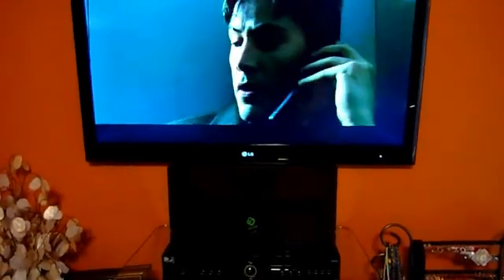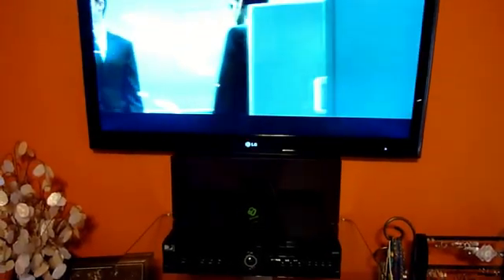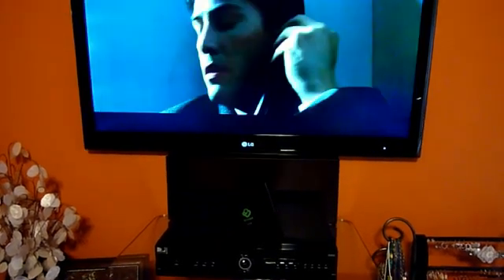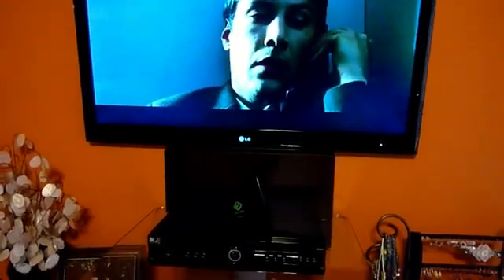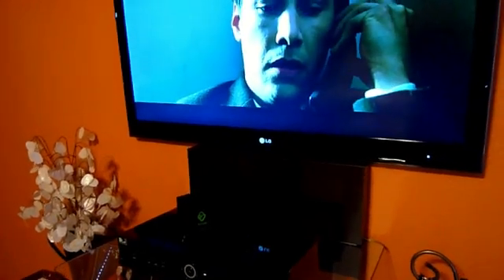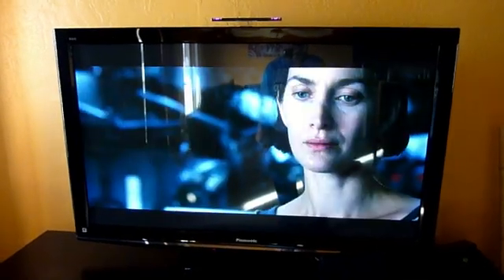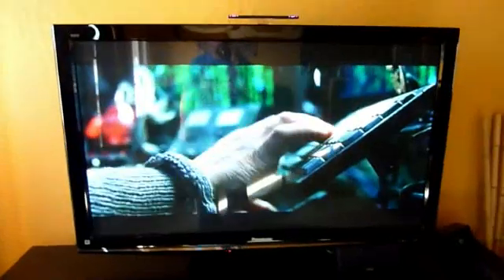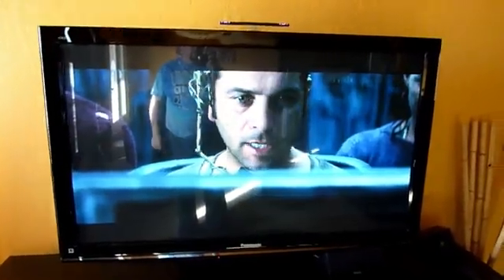Boxee Box - 3 HD Movies over Wireless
3 HD 720p movies (Matrix, Matrix Reloaded, and Matrix Revolutions) playing over 802.11n wireless (2.4GHz HT20) to the same access point.

EDIT: Screenshots of some wireless data.